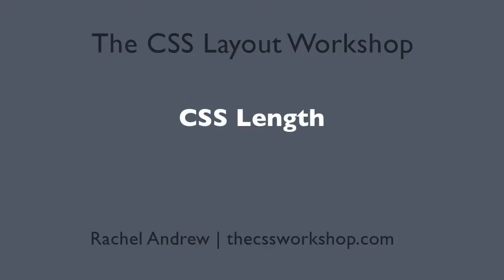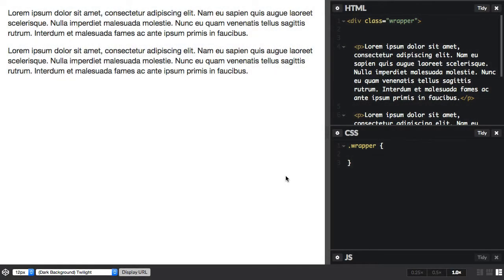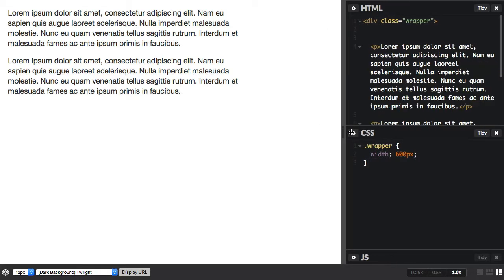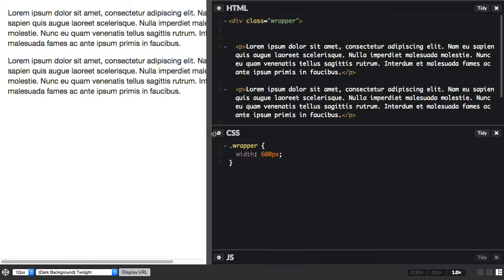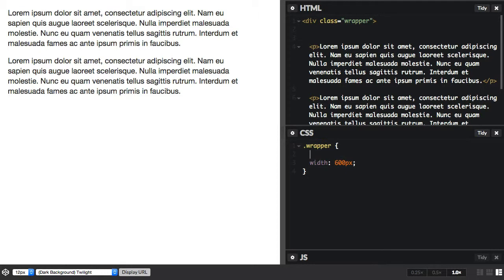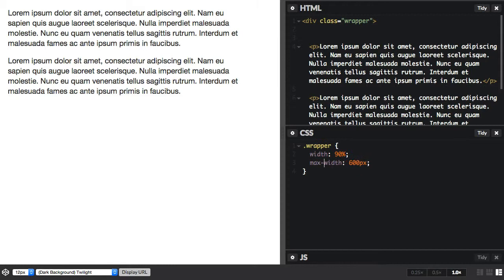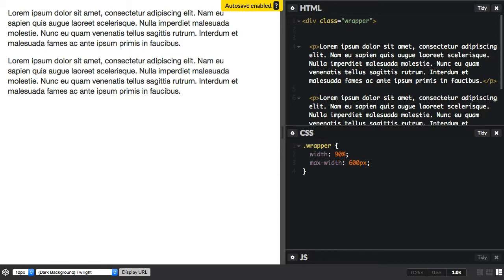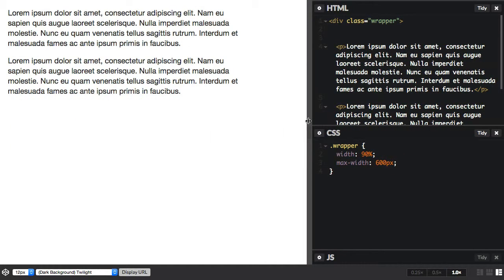The CSS Layout Workshop: Absolute Units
A short video demonstrating why you might and might not want to use absolute units in your layout. Part of the CSS Basics Series.